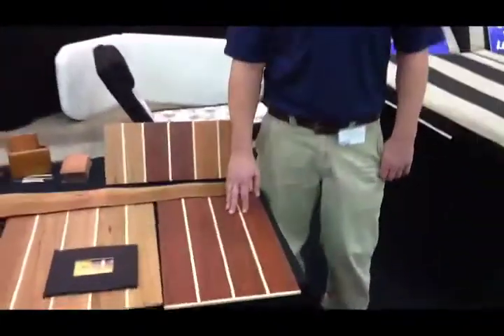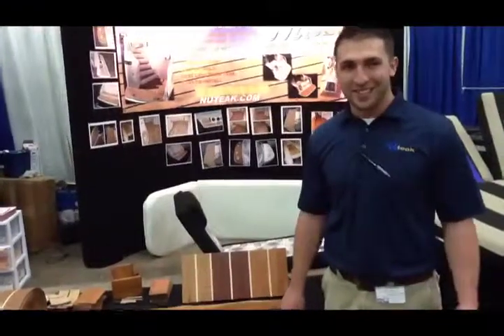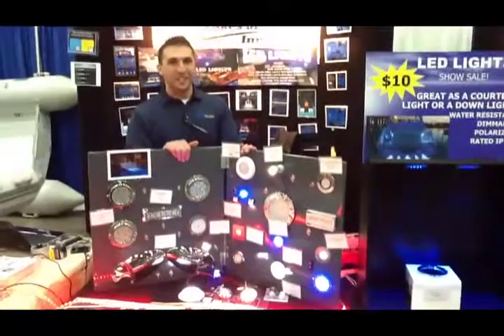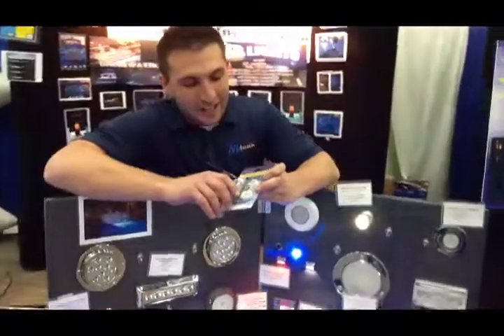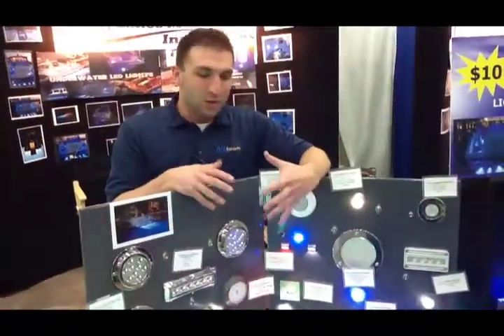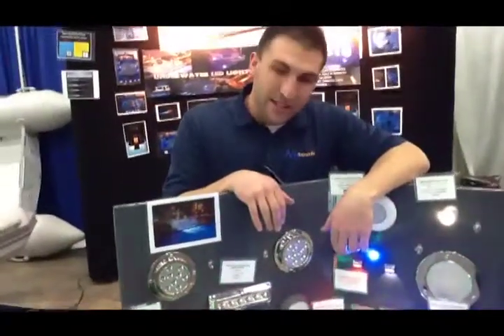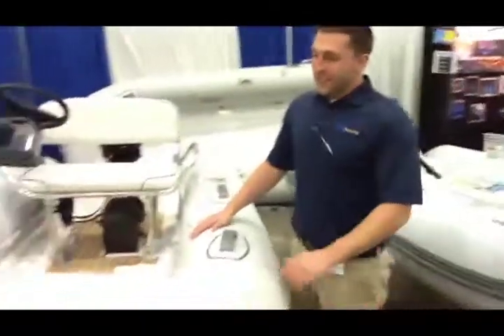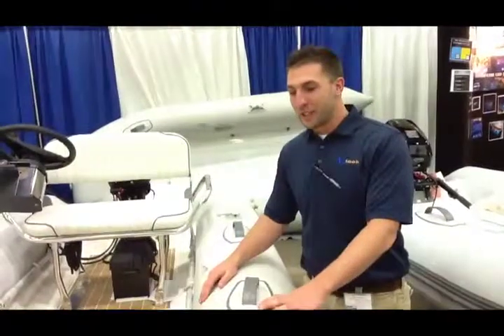Detroit Boat Show - Great Lakes Marine Innovations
Erik Kyle, publisher of Great Lakes Scuttlebutt magazine, talks to Steve about Great Lakes Marine Innovations.

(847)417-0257